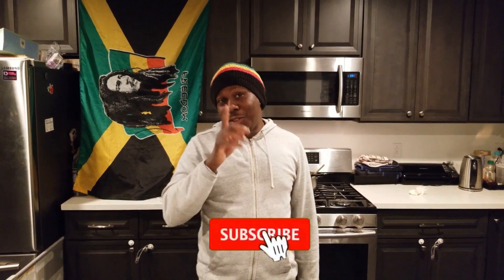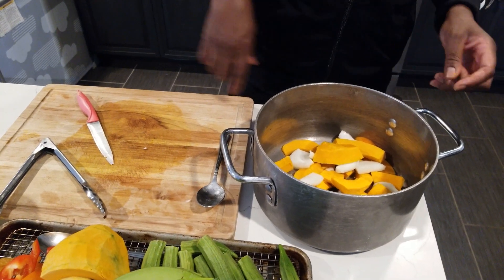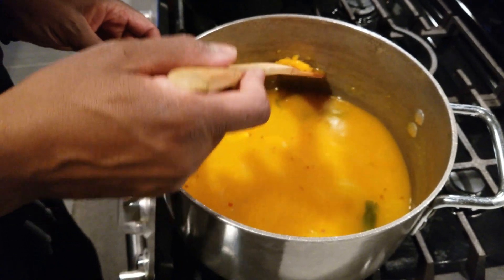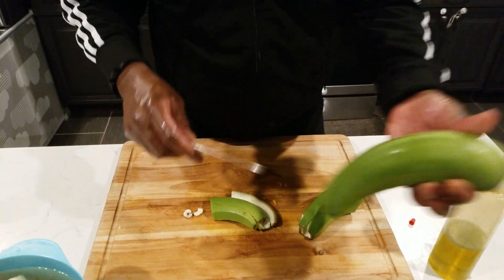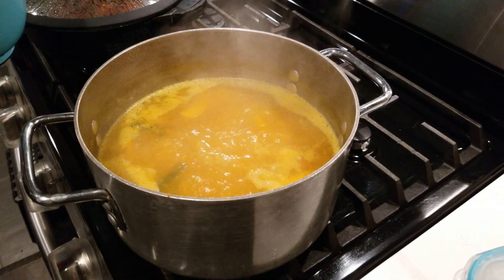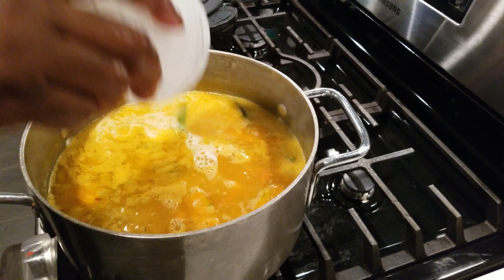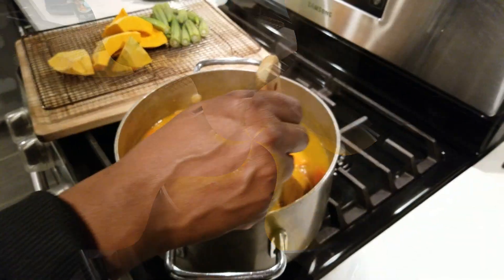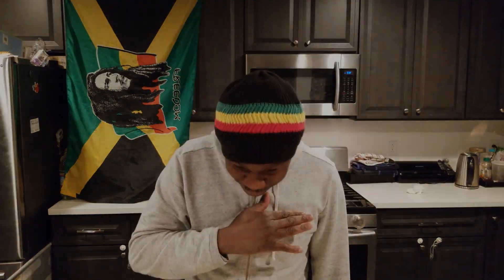Vegan Rasta Pumpkin Sip (Soup) By Chef Bouka